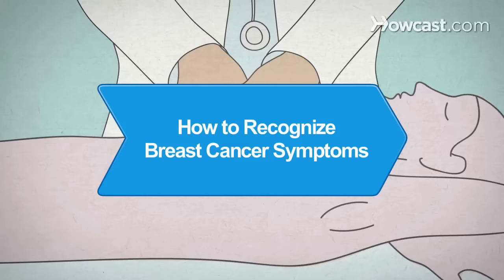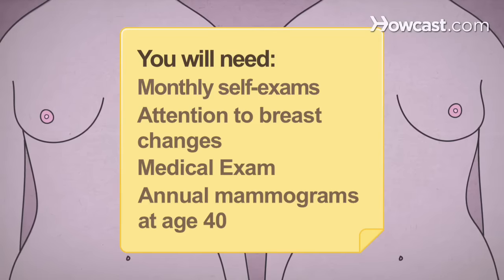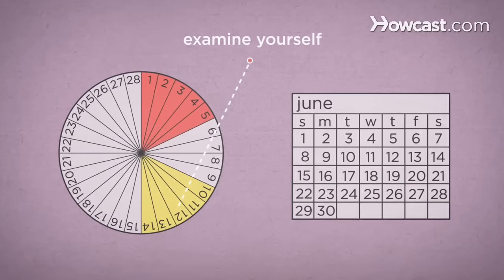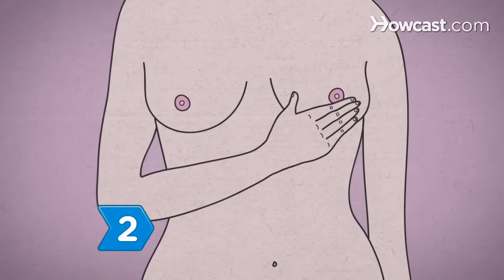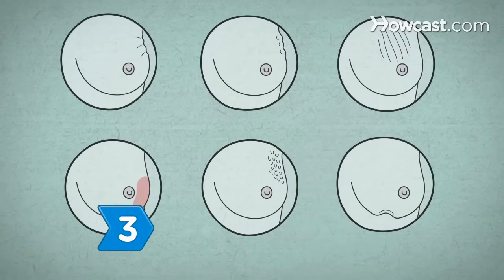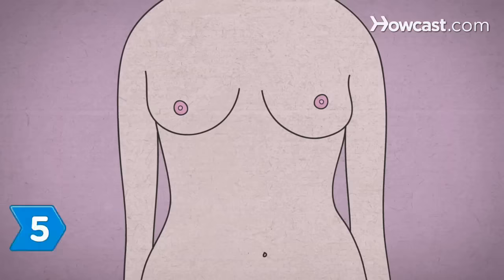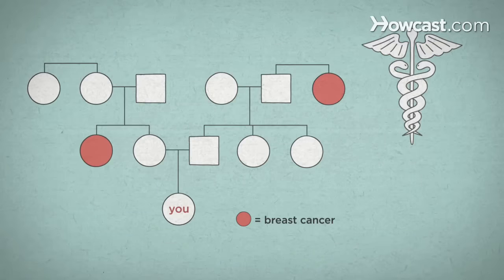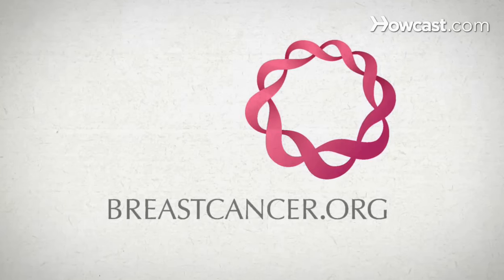How to Recognize Breast Cancer Symptoms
Help yourself heal with these helpful products!

Disposable Nursing Pads for Breastfeeding:
American Made 250 Hot Pink Satin Awareness Ribbons:
Inspirational Bracelets for Women:
Bamboo Chemo Headscarf for Women Hair Loss:
Female External Catheter:

Over the course of a woman's lifetime, she may experience breast changes. While many end up being nothing to worry about, it's important to have any changes that you notice checked by a doctor -- just to be on the safe side. Here are the potential breast cancer symptoms to watch out for.

Warning
This video does not replace actual medical advice. Always consult your doctor with any questions or concerns.

Step 1: Do a monthly self-exam
Start performing a monthly self-exam as soon as your breasts are fully developed. Checking yourself regularly is important -- you need to know what your breasts feel like normally so you can recognize any changes. Examine yourself several days after your period ends, when your breasts are least likely to be swollen and tender. If you're no longer having periods, choose a day that's easy to remember, such as the first or last day of the month. Keep in mind that it's not uncommon for breasts to feel lumpy due to benign fibrocystic breast disease, cysts, scar tissue, infections, and other causes that have nothing to do with cancer.

Tip
For instructions on how to do a breast self-exam properly, go to "Breastcancer.org"

Step 2: Have lumps checked
Know what you're feeling for: a lump that feels different from your breast's normal lumpiness, like discovering a pebble in your oatmeal. Though many lumps are benign, anything that feels new or odd should be checked by your doctor -- even if you've recently had a clean mammogram. Check for lumps in your armpits, too.

Tip
Cancerous lumps are more likely to be hard, painless, and unmovable.

Step 3: Beware of dimpled skin
Look for visible changes, like dimpled, puckered, thickened, reddened, or scaly breast skin, or a flattening or indentation on the breast. All are potential breast cancer symptoms that should be evaluated.

Step 4: Note nipple changes
Recognize the nipple changes that can indicate breast cancer -- pain; redness; scaliness; itching; skin thickening; the nipple turning inward; or discharge other than breast milk.

Step 5: Have pain and swelling evaluated
See your doctor about swelling in all or part of your breast, or breast pain. Though swelling and soreness are usually no cause for concern, these symptoms can be signs of a rare but aggressive form of the disease known as inflammatory breast cancer.

Step 6: Get regular check-ups
Have your doctor perform a breast examination at your yearly check-up, and begin annual mammograms at age 40. If you have a family history of the disease, tell your doctor: they may suggest that you start having mammograms at an earlier age. Knowing the signs of breast cancer -- and being proactive about knowing how to recognize them early -- is the best way to protect yourself.

In a "Breastcancer.org" survey of more than 2,200 women, 37 percent said they first detected their breast cancer with a self-exam.